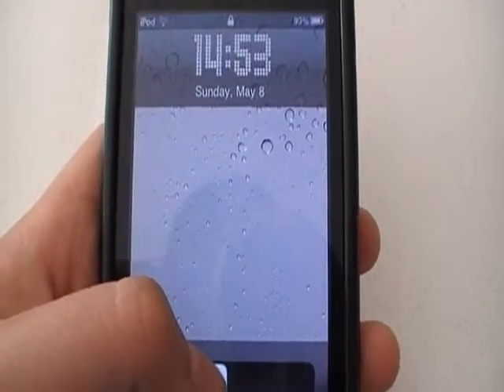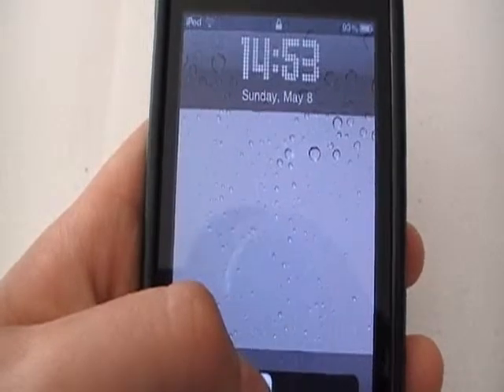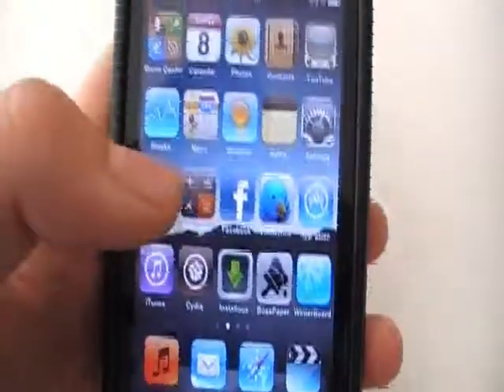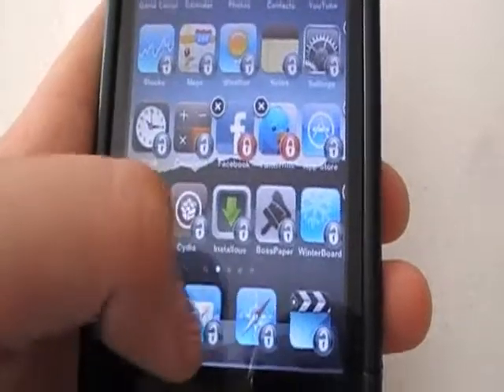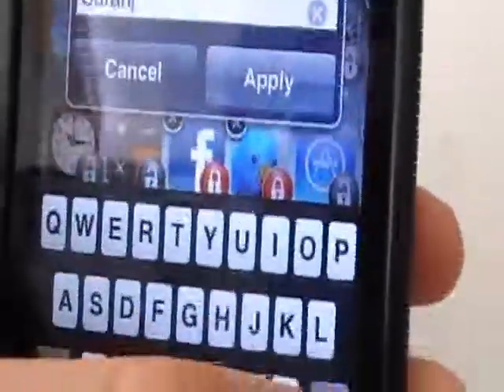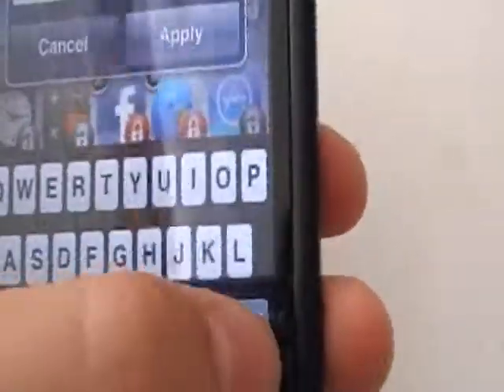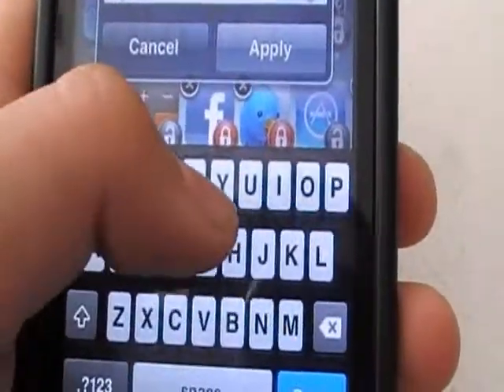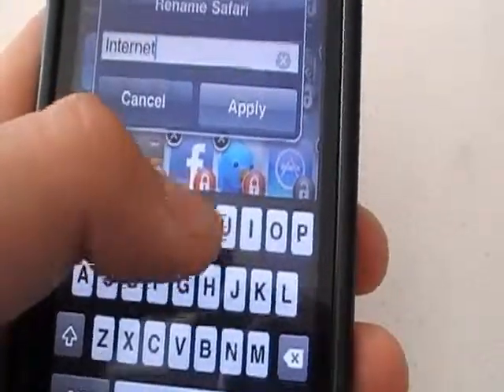Cydia: Icon Renamer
This tweak allows you to rename any Application that you have stored on your device